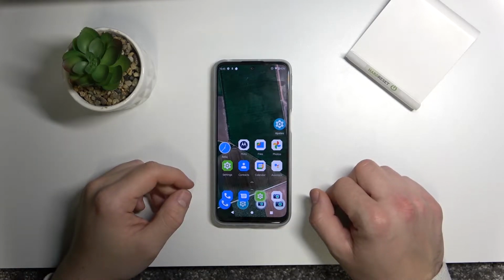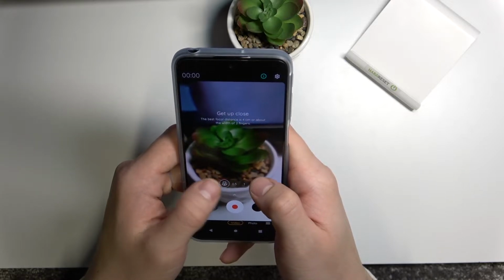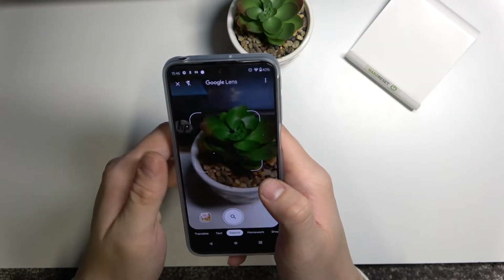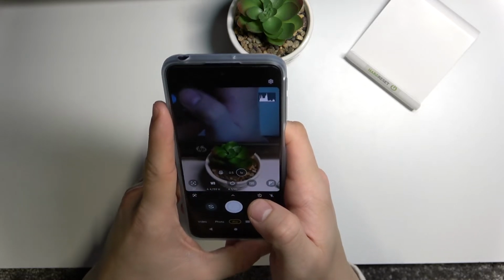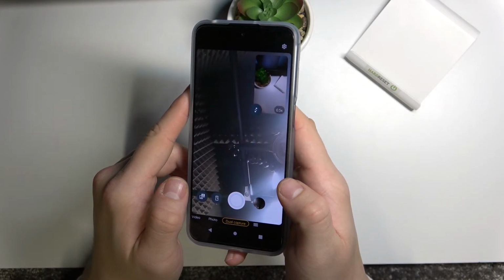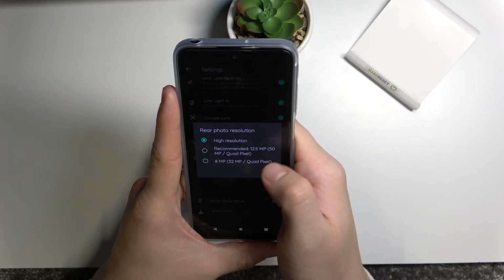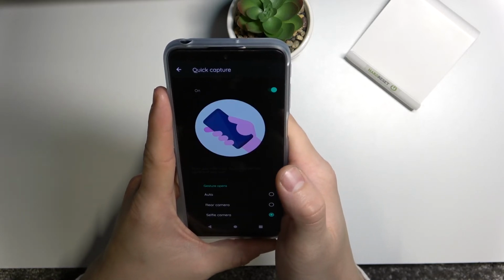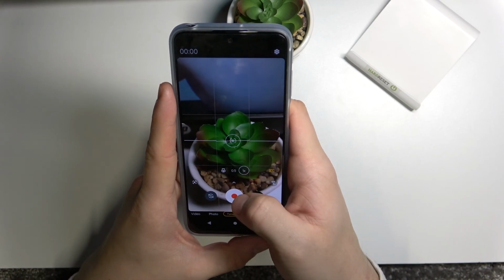Motorola Moto G31 Camera Preview | How Camera on Motorola Works?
Get a sneak peek at the camera capabilities of the new Motorola Moto G31. With a quad-camera setup and advanced features like Night Vision and AI-assisted photography, this budget-friendly device is sure to impress. Check out our camera preview to see the Moto G31 in action!